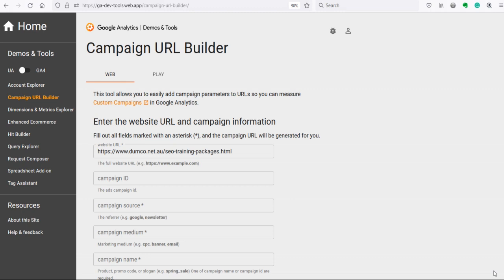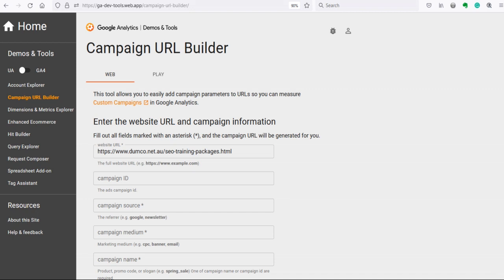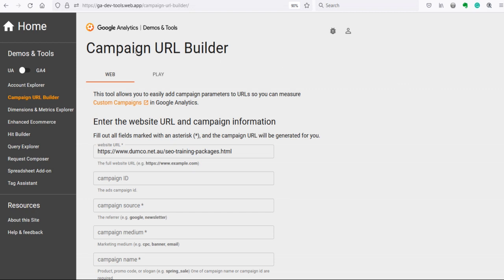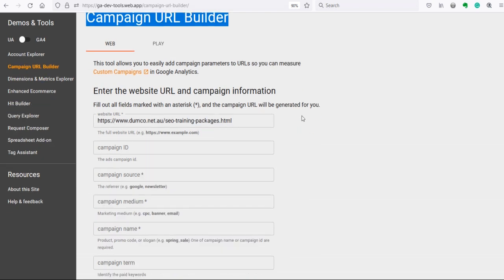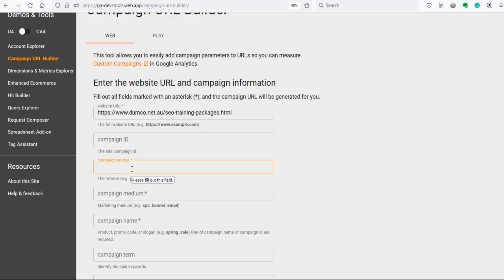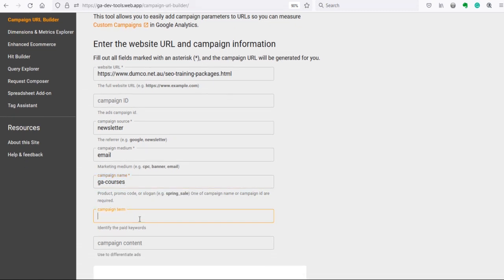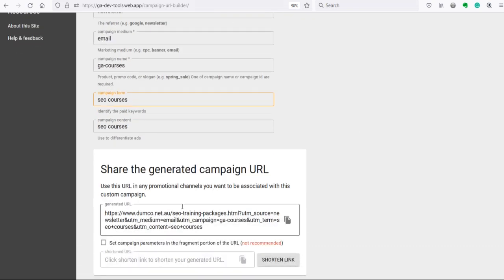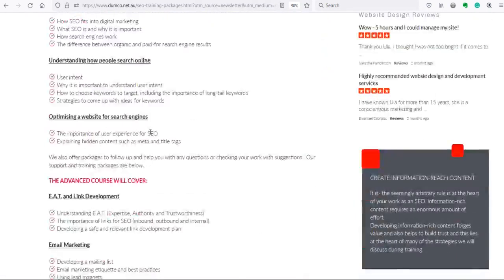UTM parameters for social media and social marketing.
Why should you use UTM?

UTM parameters are just short pieces of code that you can add to links — for example, the links you share in your social posts.

I found UTM tags very useful in Social Media Management. Let me show you how easy is to create UTM tags.
For more tutorials for your internet marketing success please visit: